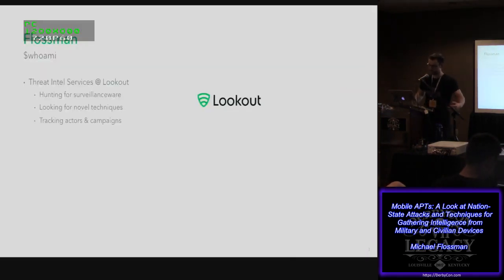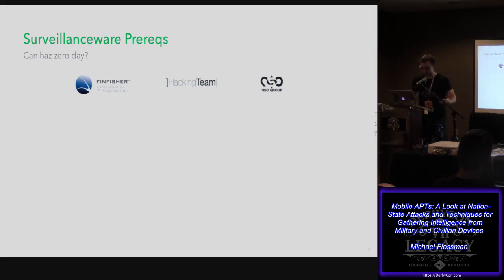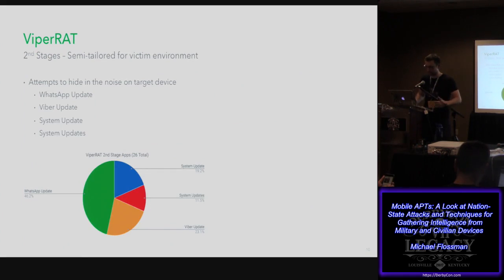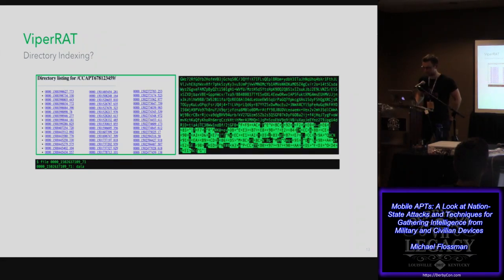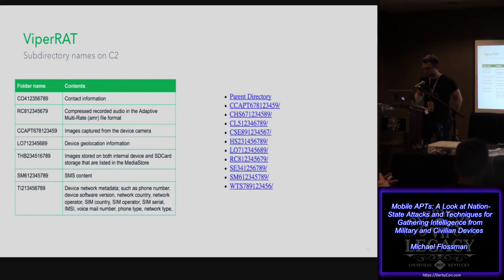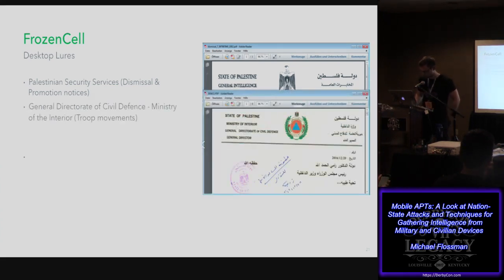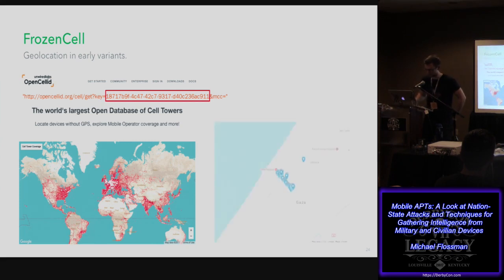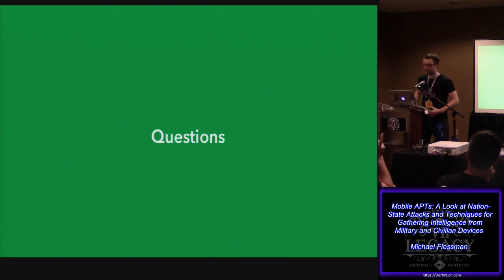S29 Mobile APTs A look at nation state attacks and techniques for gathering intelligence from milita